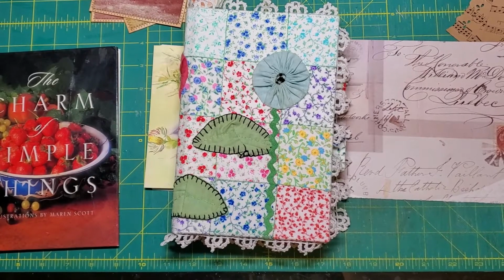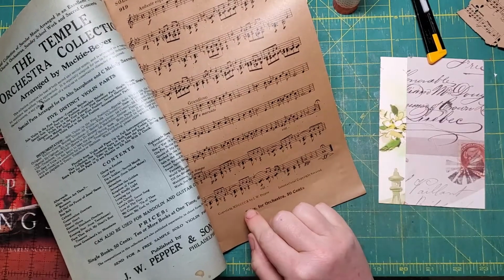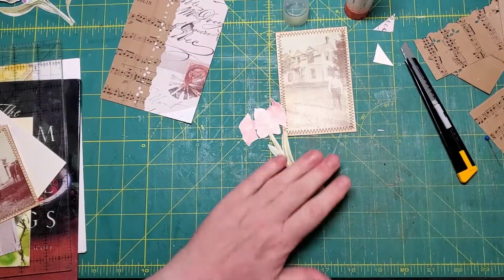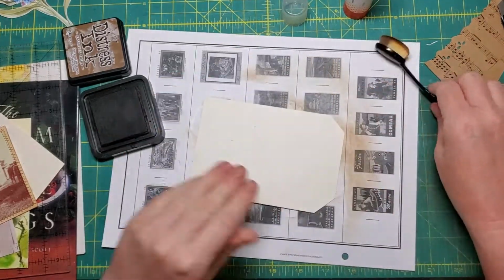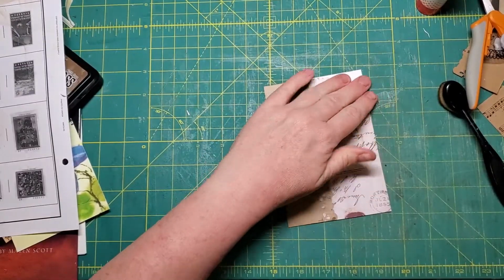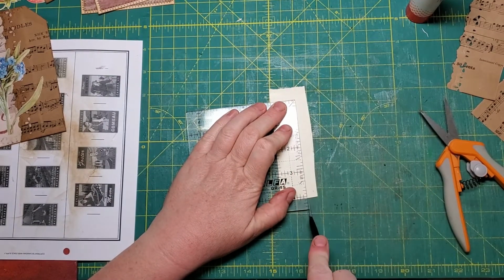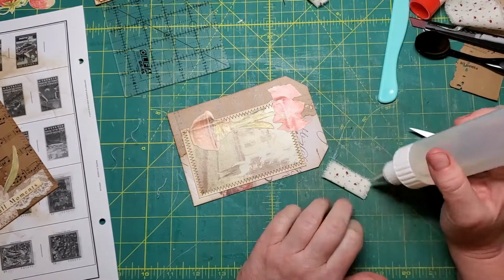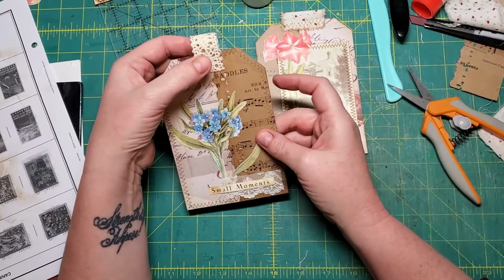Today on My Desk May 25th, 2021